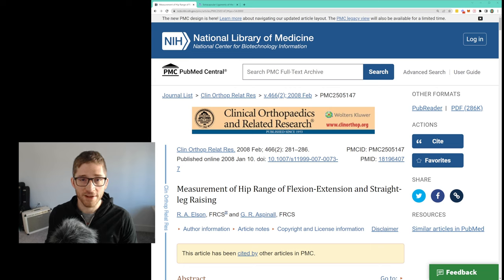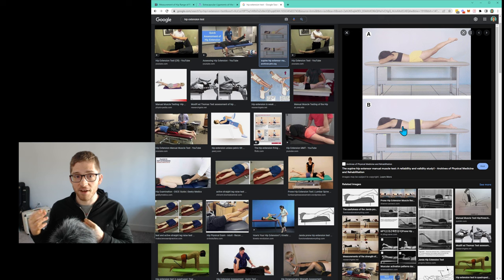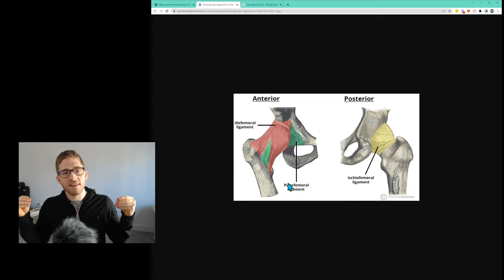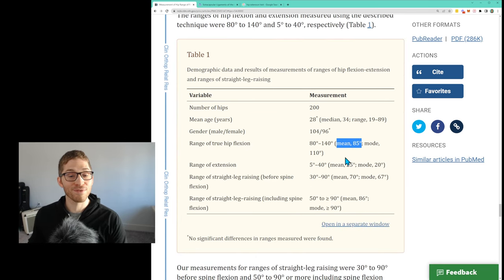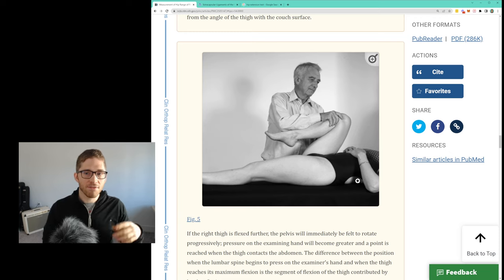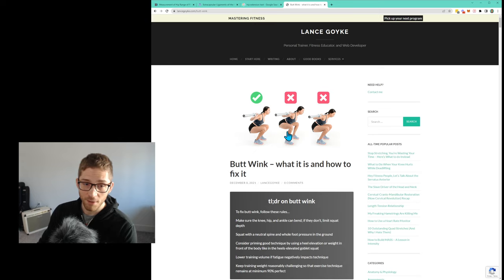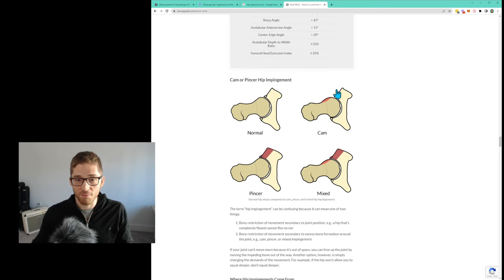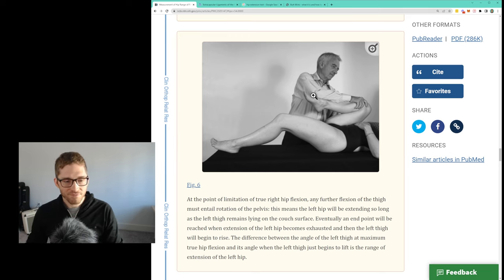How much mobility do you need? Hip extension [backed by science research review]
How much hip mobility do you need?

General recommendation is 10 degrees of hip extension, but there are some nuances.

FEATURED LINKS

📜 Measurement of Hip Range of Flexion-Extension and Straight-leg Raising

📽️ Butt wink video - what it is and how to fix your squat

📄 Stop Stretching, You’re Wasting Your Time – Here’s What to do Instead

CHAPTERS

0:00 Introduction
0:57 Active vs passive range of motion
2:34 What limits hip extension range of motion?
4:50 Measuring hip flexion and hip extension range of motion
8:17 How important is "true" hip range of motion?
10:20 Individual variability in joint shape
13:38 Summary